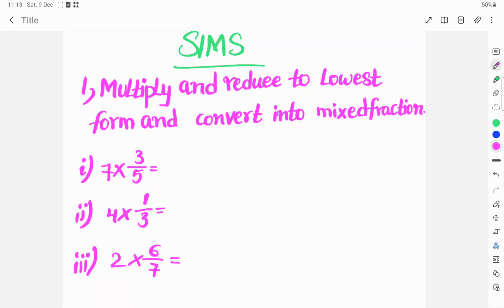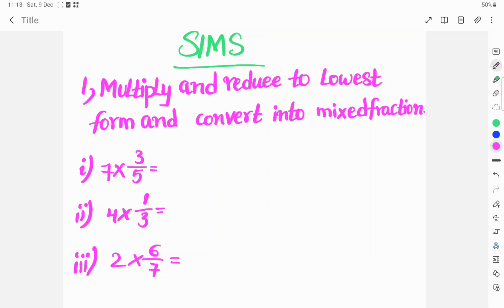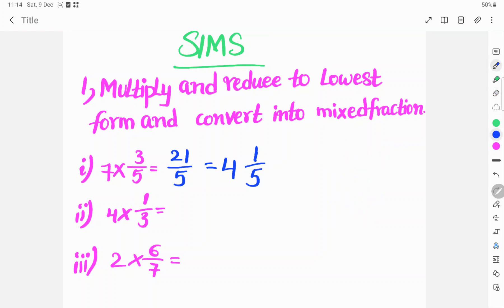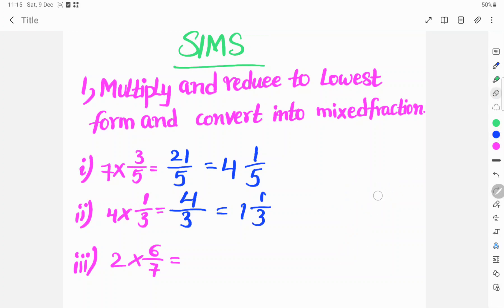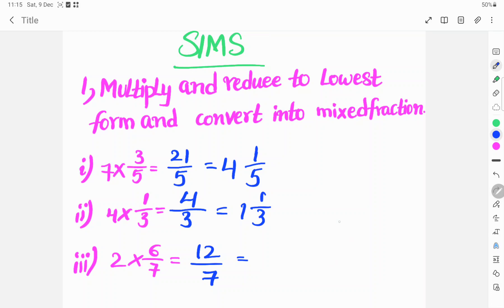Multiply and reduce to lowest form and convert into mixed fraction...